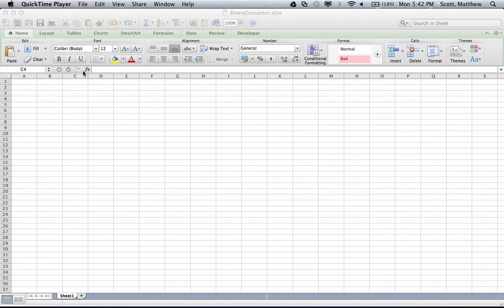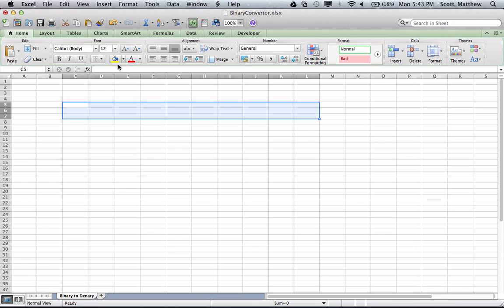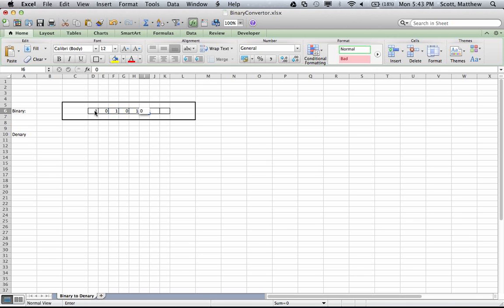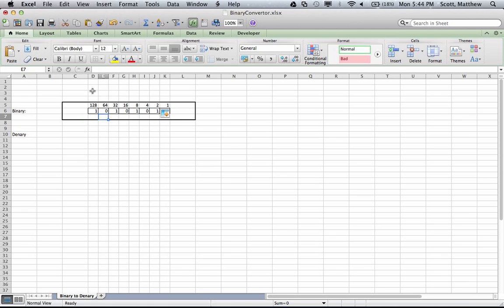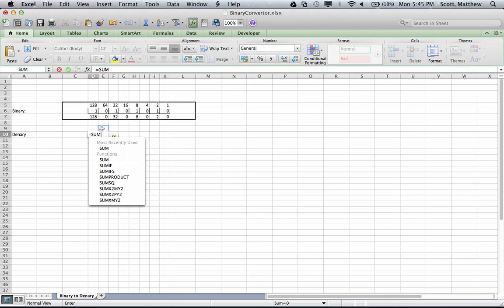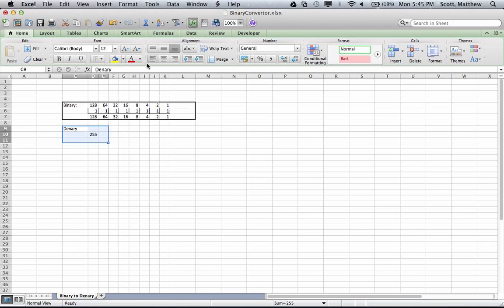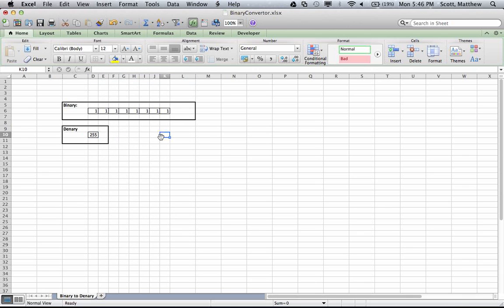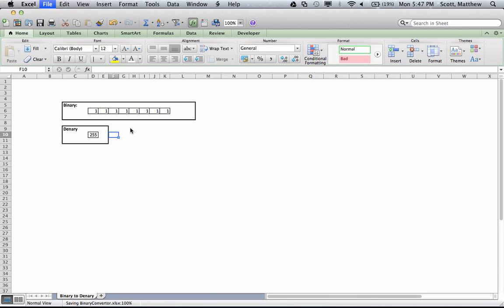Binary Converter Spreadsheet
This video explains how to make a spreadsheet to convert between binary and denary numbers